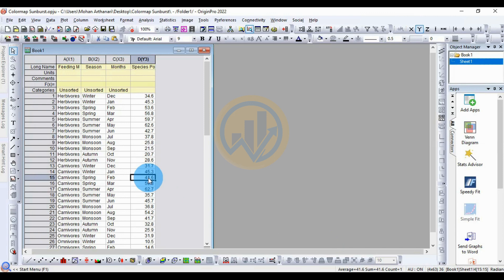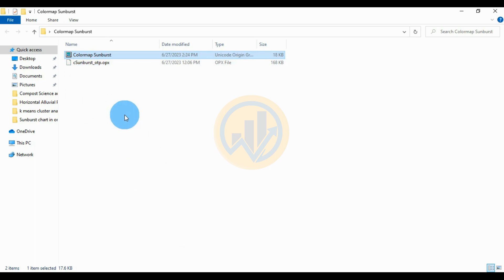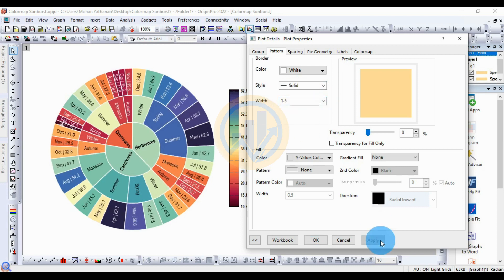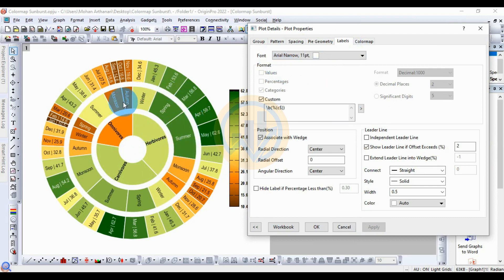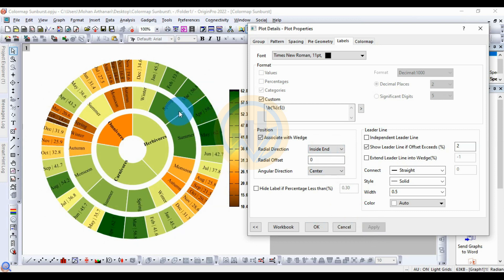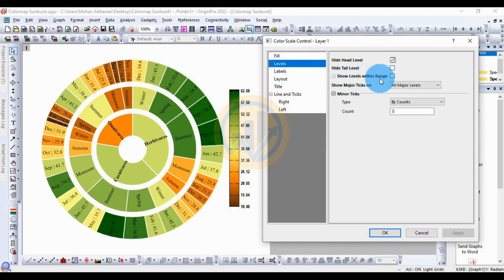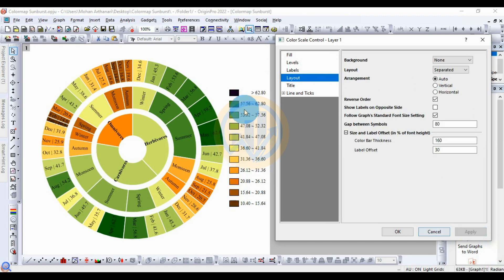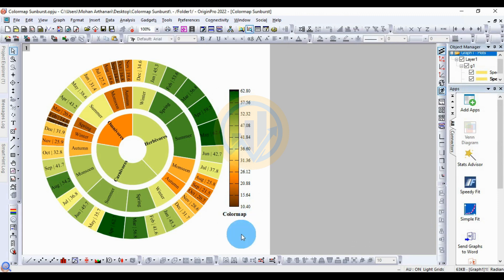Colormap Sunburst Chart | OriginPro Graphing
In this video tutorial, I will show you How to Create a Colormap Sunburst Chart by using the Origin Pro 2022 version.

Data Requirements: XXXY columns